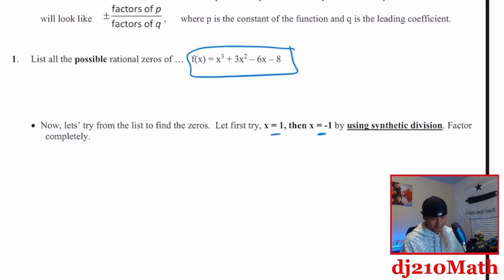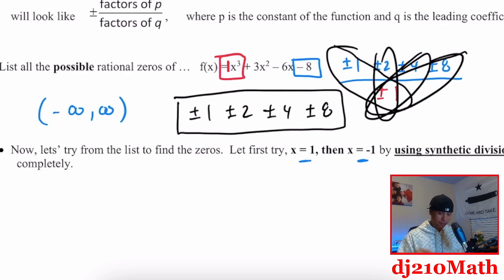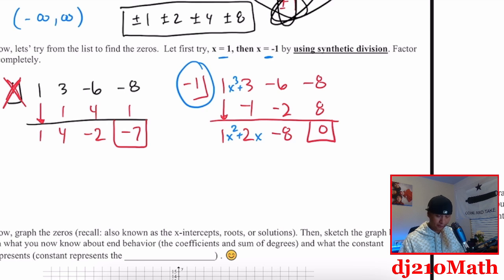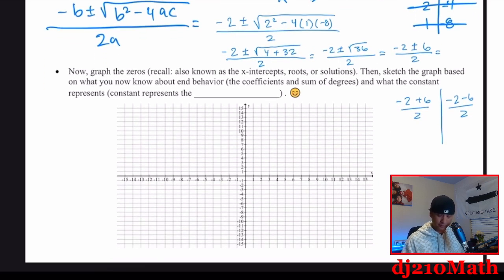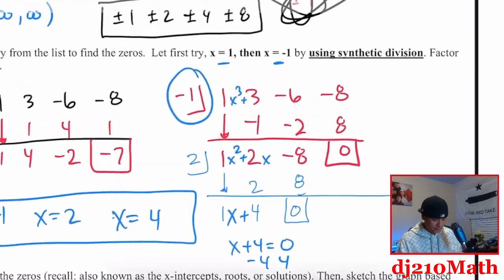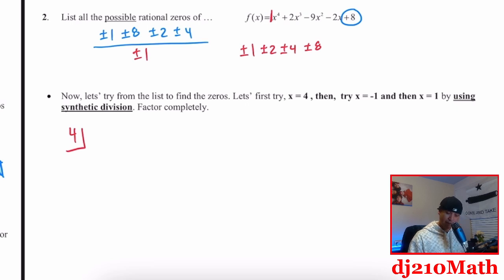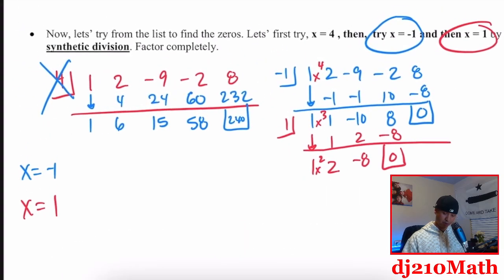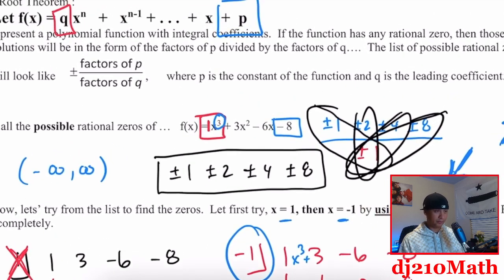Rational Root Theorem (on level notes)